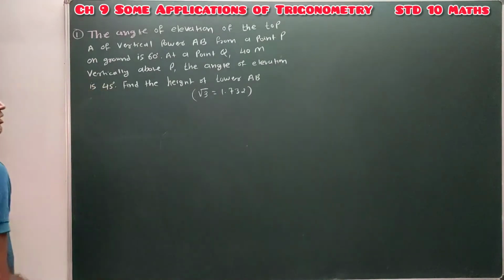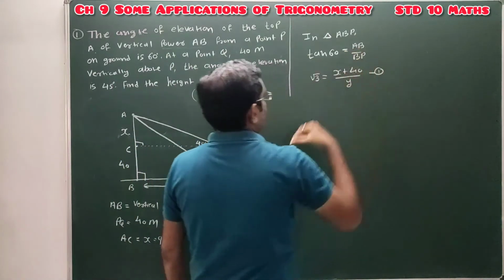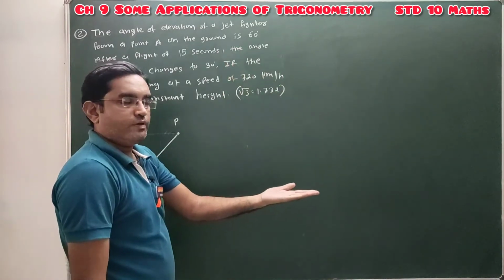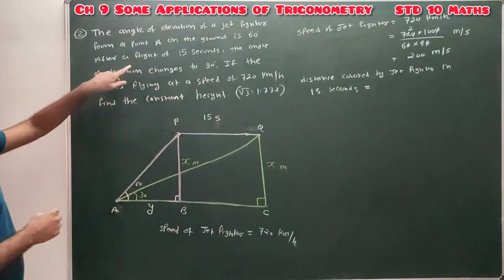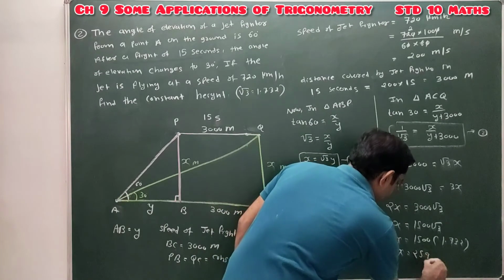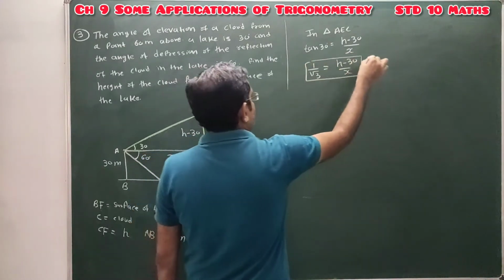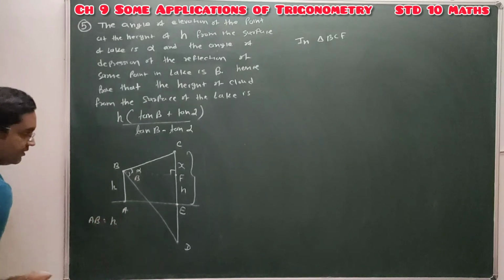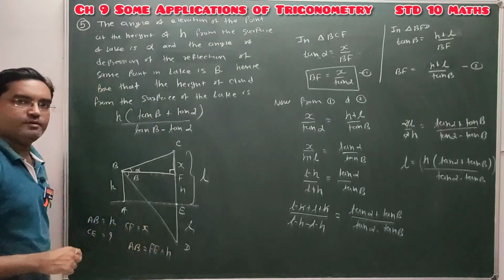STD 10 // Maths // Ch 9 Some Applications of Trigonometry // Part 2